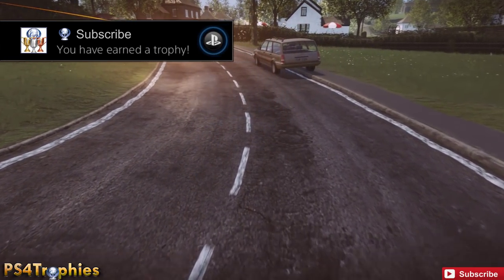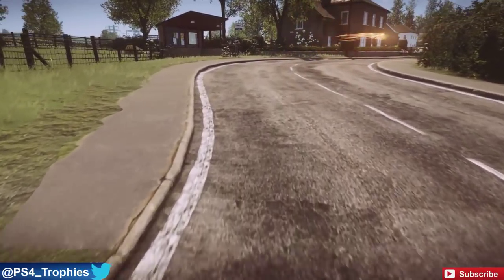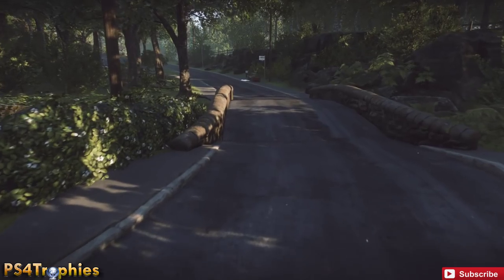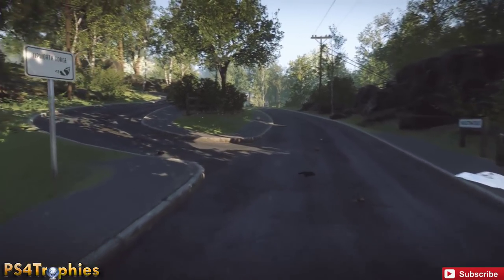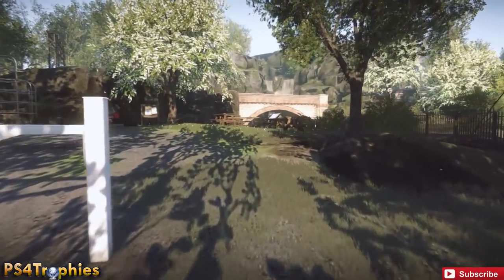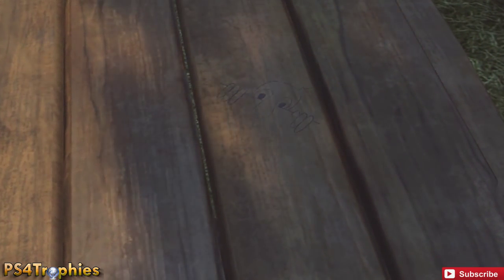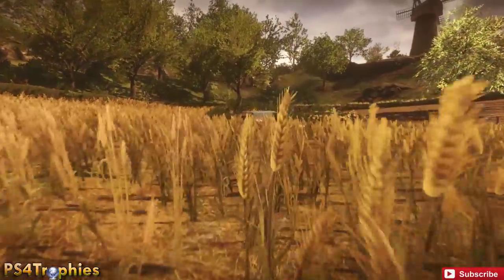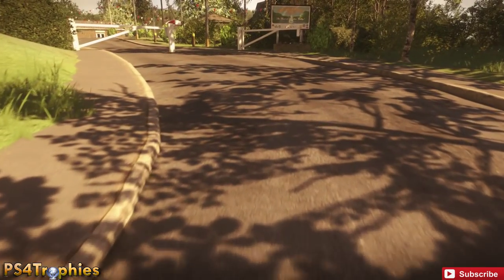Everybody's Gone to the Rapture - Graffiti Artist Trophy Guide - All Chad Locations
. Everybody's Gone to the Rapture Trophy Guide. Graffiti Artist requires you to find all the chads in the game. There are only 5 of them and there's one for each main area of the game.

★  This Game includes the following trophies  ★

This Pattern is Mine (Platinum)
You got them all. You got them all.

Tea Leaf (Gold)
Attempted to break into every caravan in Lakeside Holiday Camp

Wrong Number (Gold)
Spent time waiting for a call

Completed the game

Completionist (Gold)
Triggered all of the story in the game

Graffiti Artist (Gold)
Found all the Chads

Bibliophile (Gold)
Read all of the Bittern books

Radio Enthusiast (Gold)
Listened to all the radios before doing anything else

Lost (Gold)
Read all of the You Are Here maps

Howard's Train (Silver)
Spent time playing with Howard's train set

Trainspotter (Silver)
Noted all of the train numbers

Perpetual Motion (Silver)
Rode the Witches Hat for two minutes

Moonwalker (Silver)
Simulated walking backwards for fifty seconds

Backtracker (Silver)
Used the hidden paths to return to each area in the game

Open Ended (Silver)
Reached Stephen's bunker without ending any other story arc

Hypochondriac (Bronze)
Arrived and left Wade's surgery many, many times

Ready Meal (Bronze)
Made some tasty meals using the power of nuclear energy

Last Orders (Bronze)
Waited for a pint at The Stars and The Whistler

Passive Observer (Bronze)
Discovered the power of interactivity by doing nothing at all